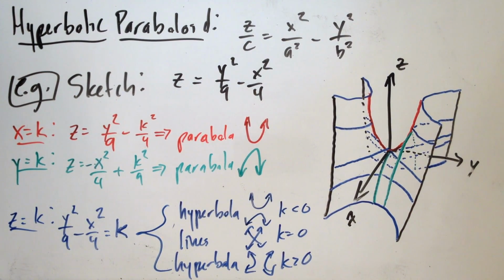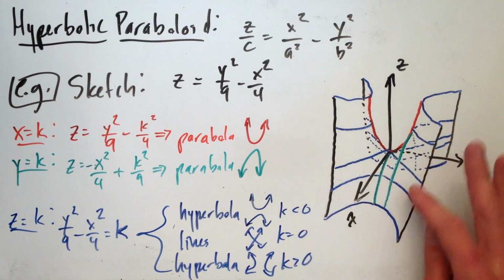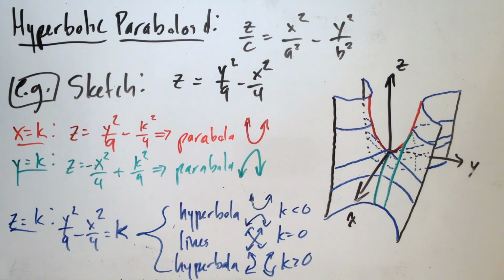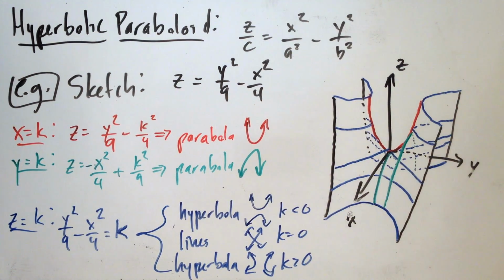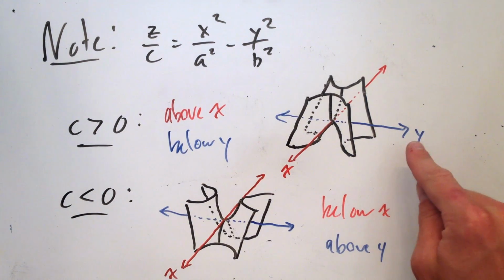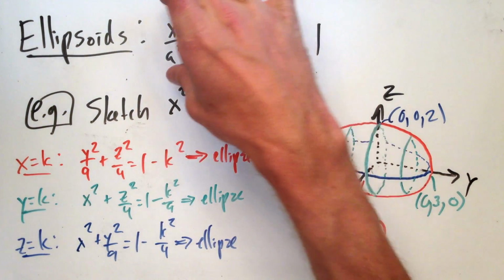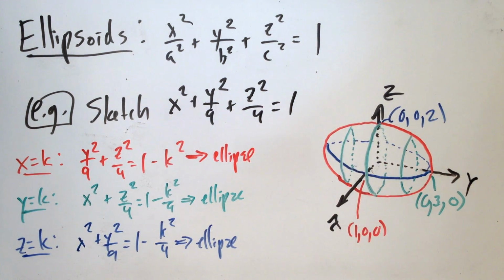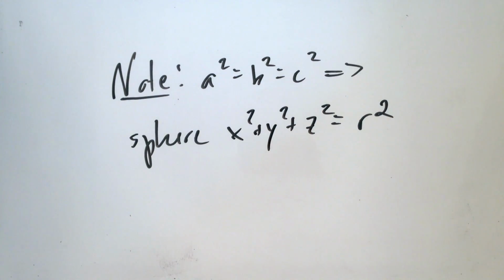243 Lecture 5 Video 3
We study hyperbolic paraboloids and ellipsoids.